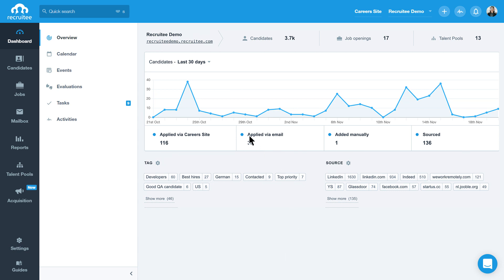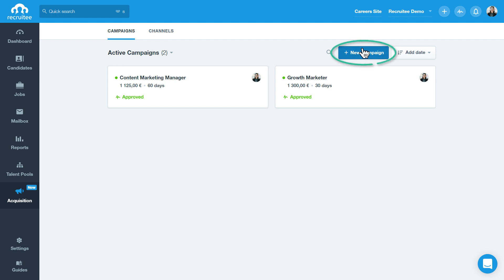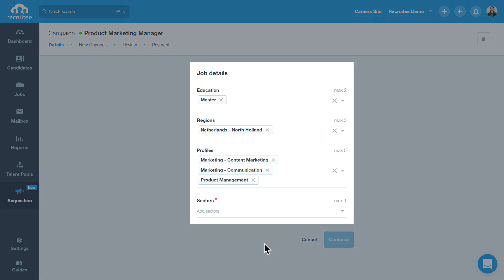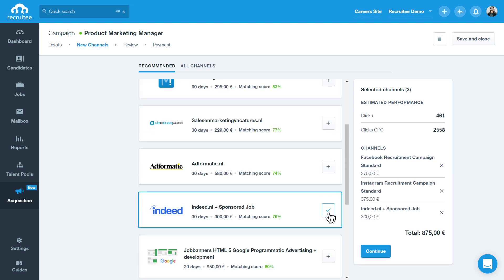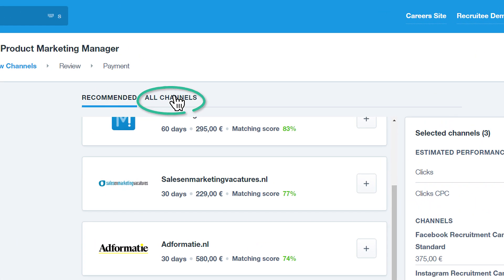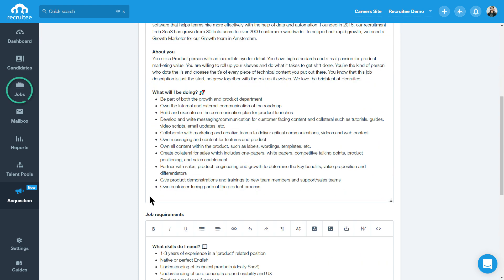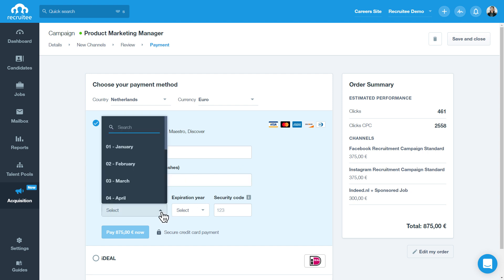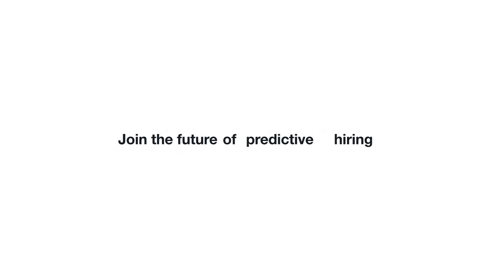AI-powered Job Promotion Engine: Let AI suggest the best channels to promote your jobs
Creating and posting your open jobs is a crucial step to getting great candidates. Recruitee makes it easy for your team to create campaigns and publish your open jobs on the channels that get you the best candidates.